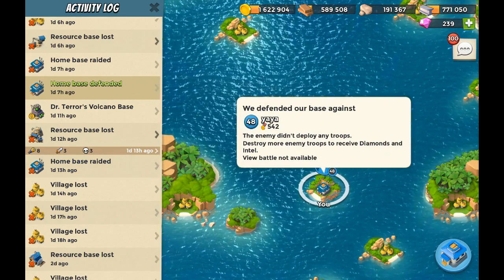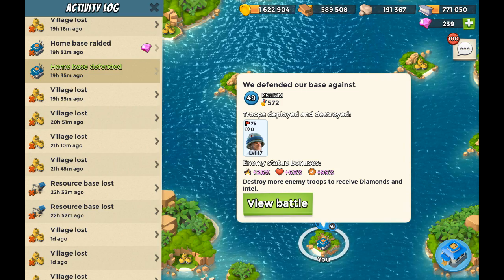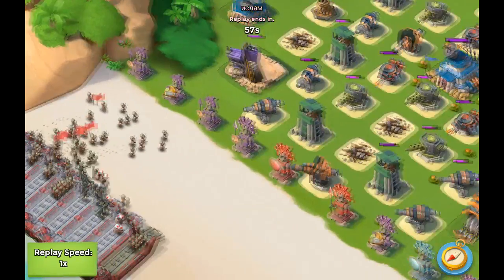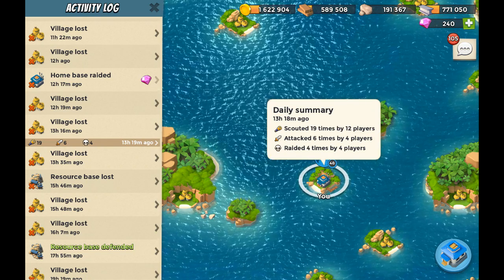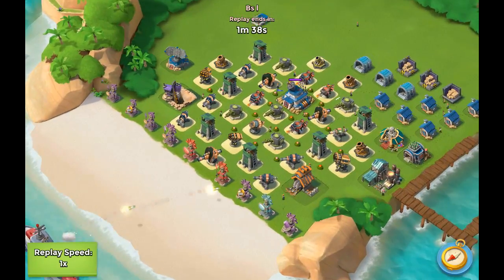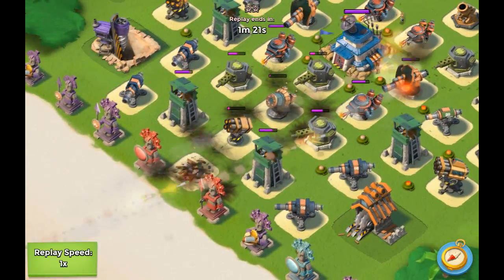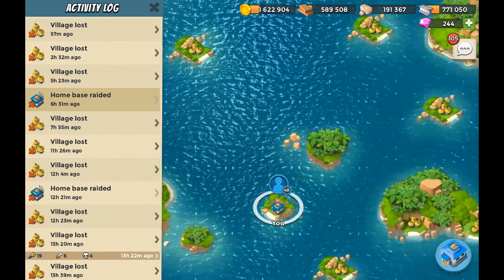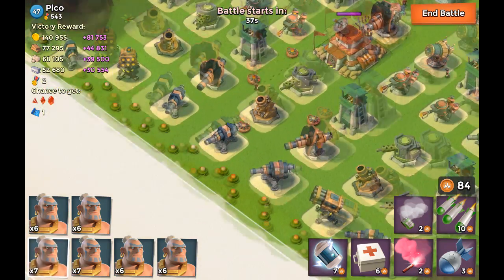Boom Beach - HQ 19 Shore Base Defensive Log! | Base Log Sunday!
Boom Beach Gameplay with Reversal | Defense Strategy Log for the HQ 19 Shore Base on Boom Beach! This Base Log video will include Base Defense Reviews and Defense replays on our new Boom Beach Base!

Label: Nextgen Records

I'm only using Android, not iOS

FINAL WORDS

Your #1 Source for new Clash of Clans, Boom Beach and Knights & Dragons content welcomes you!

Thank you for taking your time reading this, Hopefully I'll see you soon in the next video!